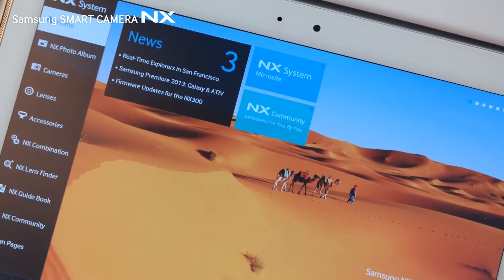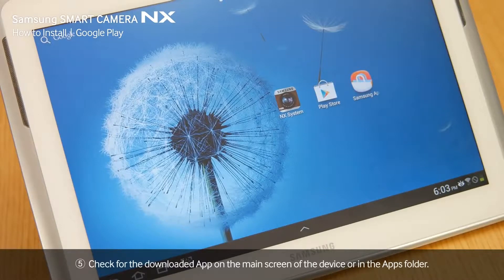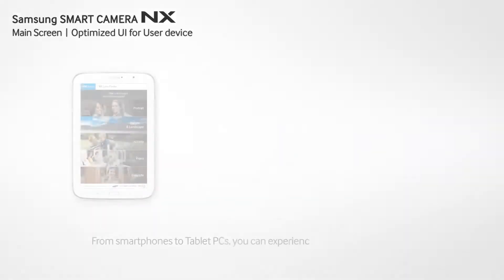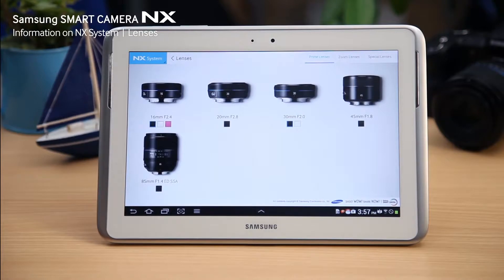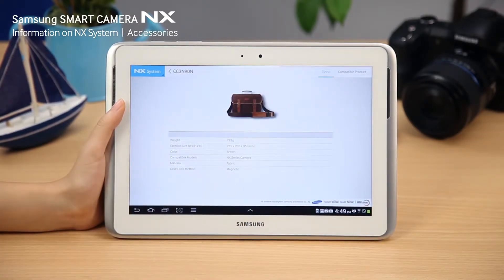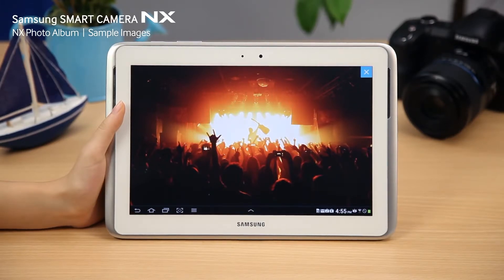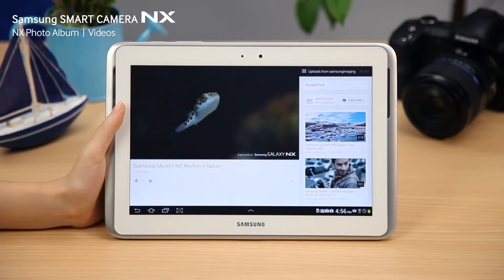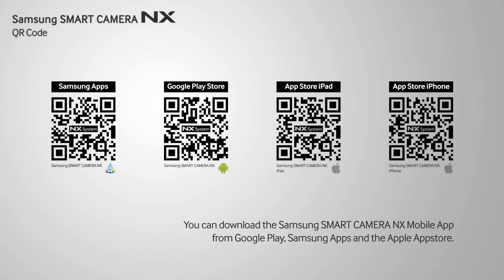Samsung SMART CAMERA NX NX System Mobile Application Hands On